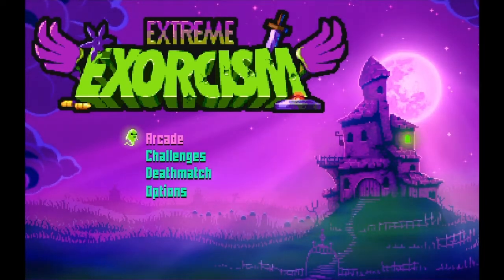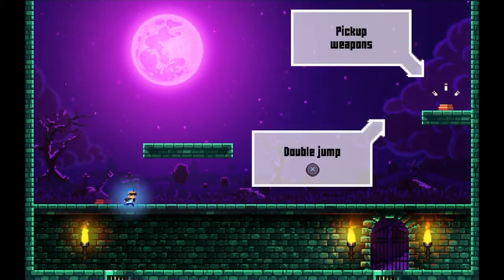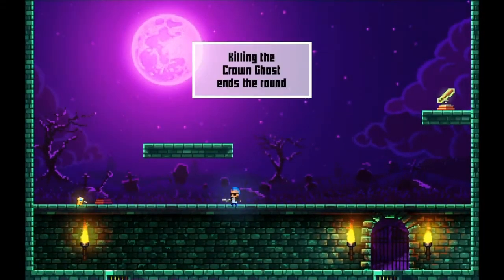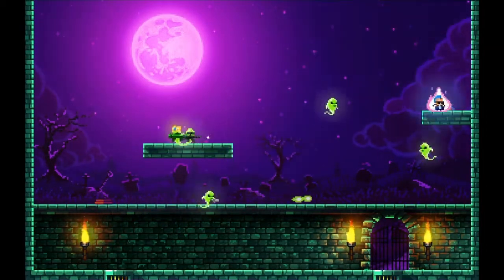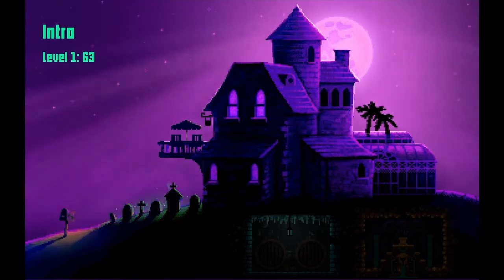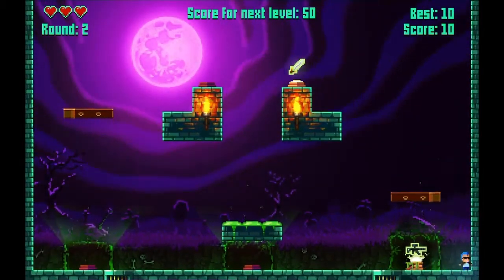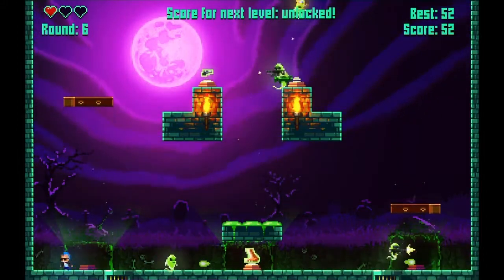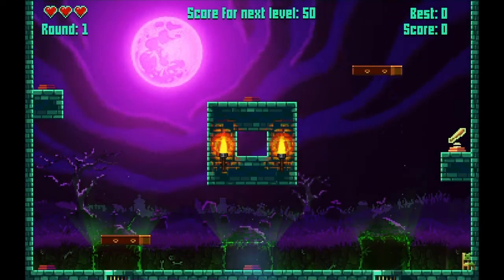S p o o k y T i m e